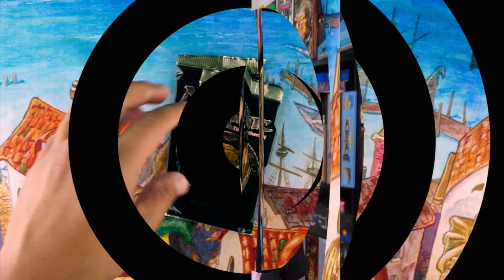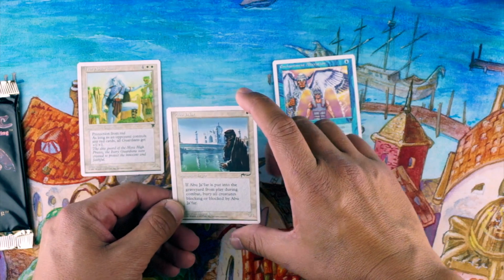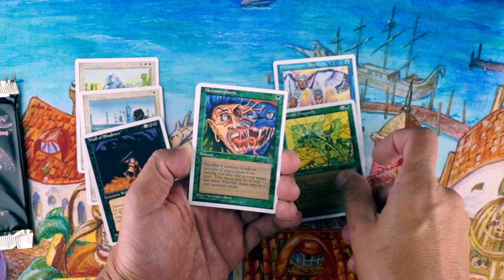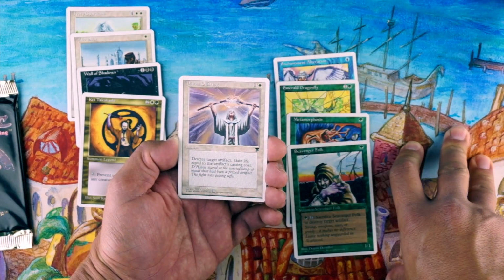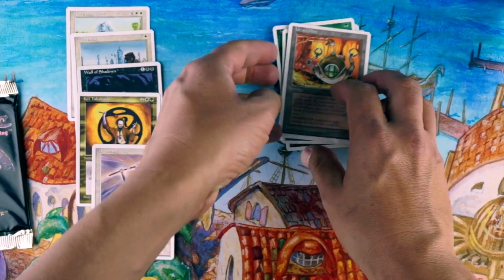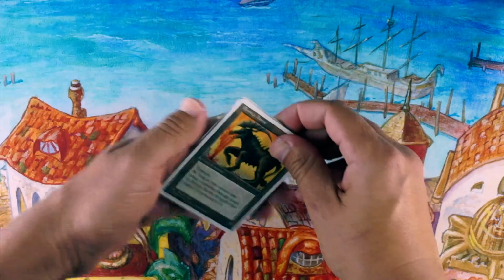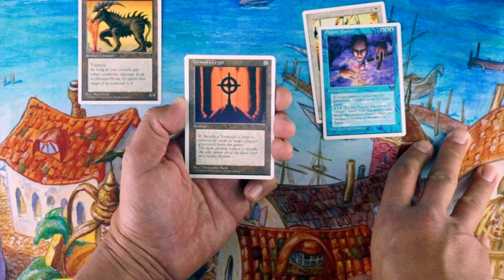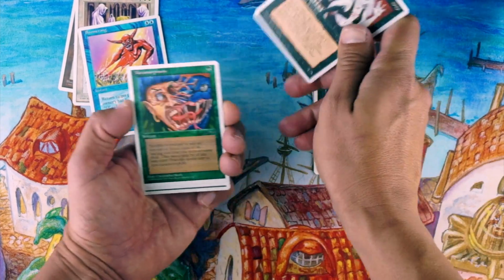Magic The Gathering - Chronicles - Flashback Crack-A-Pack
It's the last Flashback Crack-A-Pack of the month and we're going out with a... bang? It's Chronicles! This set was never meant to be drafted but we're gonna try it cause why not!